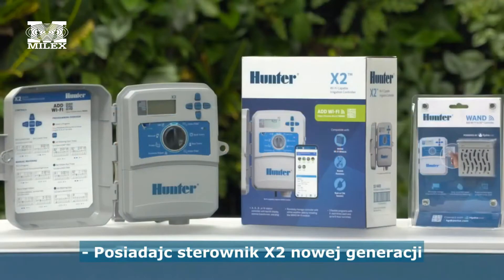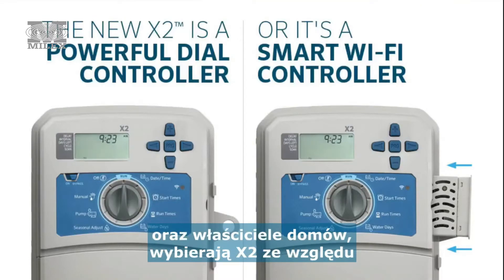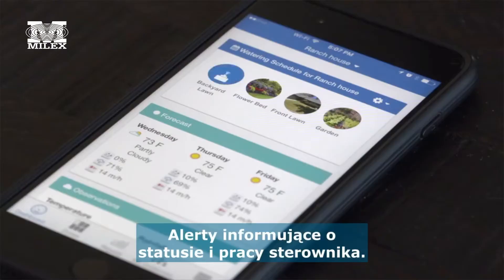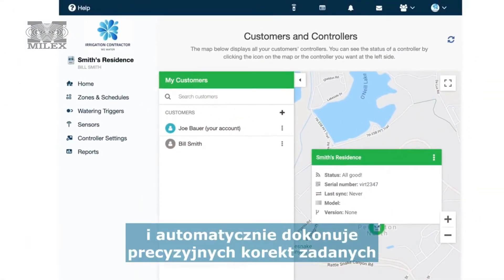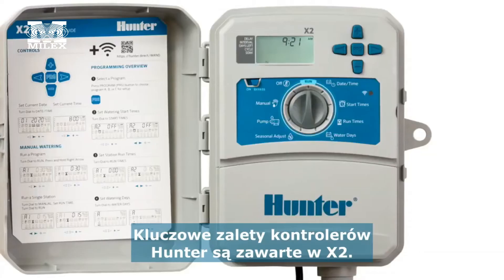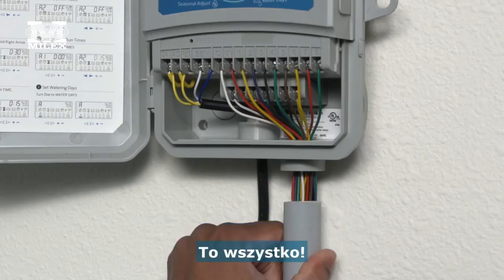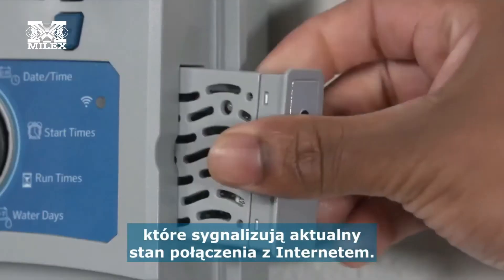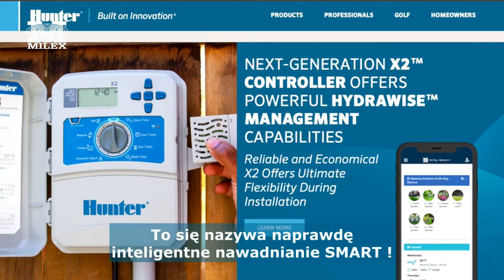Hunter sterownik X2 Wi-Fi Hydrawise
Dzięki kontrolerowi X2 nowej generacji firmy Hunter Industries nie musisz wybierać między Wi-Fi a zarządzaniem przez połączenie telefoniczne. X2 pozwala zachować tradycyjny styl programowania lub uaktualnić do opcjonalnego, wiodącego w branży sterowania Wi-Fi Hydrawise, aby zapewnić bezproblemowe zdalne zarządzanie.

Wysoce niezawodny i wydajny X2 opiera się na spuściźnie swojego poprzednika, popularnego X-Core, z ogromnymi możliwościami zarządzania wodą, szczególnie w krajobrazach mieszkalnych. Budowniczowie domów, wykonawcy krajobrazu, wykonawcy prac konserwacyjnych i właściciele domów wybierają X2 ze względu na projekt sterownika za pomocą pokrętła i inteligentne funkcje z możliwością aktualizacji do oszczędzania wody i alertów systemowych. Z opcją bycia inteligentnym XXI wieku dzięki zakupowi prostego modułu WAND Wi-Fi, który można podłączyć, X2 zapewnia korzyści oprogramowania Hydrawise: lokalne regulacje pogody dzięki Predictive Watering, aby zaoszczędzić do 50% na rachunkach za wodę, zdalne planowanie , ręczne uruchamianie i zatrzymywanie, zawieszanie stref, sterowanie aktywowane głosem za pomocą systemów inteligentnego domu Amazon Alexa, ostrzeżenia o stanie kontrolera i zarządzanie z komputera stacjonarnego lub urządzeń mobilnych.

Przystosowany do zastosowań zewnętrznych X2 jest dostępny w modelach 4-, 6-, 8- lub 14-stacyjnych z wbudowanym przewodem 5 '(1,5 m) i wtyczką. Zainstaluj czujnik deszczu w celu natychmiastowego wyłączenia podczas opadów. WAND dodaje moc technologii wirtualnej Solar Sync, która zastępuje potrzebę stosowania lokalnego czujnika ET. Oprogramowanie wykrywa lokalizację sterownika i dokonuje precyzyjnych automatycznych korekt w celu spełnienia wymagań krajobrazowych.

Proste programowanie offline nie zmieniło się z X-Core na X2. Programowanie obejmuje te same 3 programy z 4 czasami uruchamiania na program, ale czas działania wydłużył się do 6 godzin - idealne dla obszarów z ograniczeniami podlewania. Prosta konfiguracja Hunter, solidne pokrętło i łatwe w użyciu przyciski dają pewność zarówno doświadczonym wykonawcom, jak i nowym użytkownikom. Odczytywanie danych jest łatwiejsze niż kiedykolwiek wcześniej na większym ekranie LCD, który jest podświetlany dla dodatkowej wygody w słabo oświetlonych miejscach. Najważniejsze zalety sterownika Hunter są zawarte w X2: pamięć Easy Retrieve ™ do pełnej kopii zapasowej programu, opóźnienie między stacjami dla wolno zamykających się zaworów, zabezpieczenie przed zwarciem w celu pominięcia wadliwych stacji bez uszkadzania systemu, ukrywanie programów w celu uproszczenia, sezonowa regulacja procentu nawadniania korekty w ciągu roku oraz cykl i namaczanie w celu eliminacji spływu.

Montaż i podłączanie przewodów obiektowych jest proste dzięki uformowanemu gniazdu kablowemu w przedziale okablowania. Po prostu dodaj rurę i przepuść przez nią przewody - to wszystko. X2 jest dostępny z otworem na zatrzask, który pasuje do prawie wszystkich modeli kłódek, zapewniając maksymalną ochronę systemu.

Wykorzystując zaawansowaną technologię bezprzewodową, firma Hunter oferuje najprostszą metodę połączenia z kontrolerem za pośrednictwem aplikacji na smartfony. Moduł WAND Wi-Fi zawiera diody LED, które wyświetlają stan łączności z Internetem. Dodatkowe zalety X2 obejmują możliwość dalszego korzystania z pilotów ROAM lub ROAM XL przez konserwatorów, ręczną obsługę za pomocą przycisku na sterowniku oraz wyłączanie sterownika za pomocą pozycji pokrętła, nawet jeśli harmonogramy są ustawiane z chmury. Jeśli WAND zostanie kiedykolwiek usunięty, kontroler automatycznie powróci do trybu programowania sprzed zainstalowania WAND.

Rewolucyjny i ekonomiczny X2 otwiera nowy, ekscytujący rozdział w przyszłości zarządzania nawadnianiem. X2 to najlepszy wybór do tradycyjnego sterowania za pomocą pokrętła, a Hydrawise zapewnia maksymalną oszczędność wody w każdej instalacji, która wymaga 14 stacji lub mniej. To jest sprytne podlewanie! Dowiedz się więcej na

Kontakt do nas:
🏢 Adres: ul. Obrońców Dobrzykowa 3, 09-530 Dobrzyków